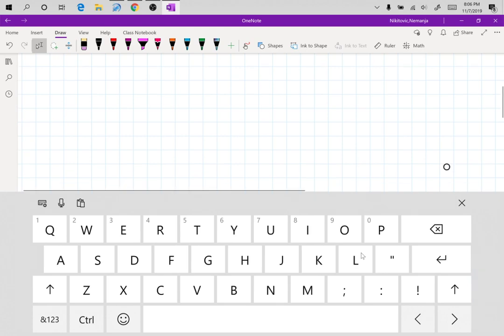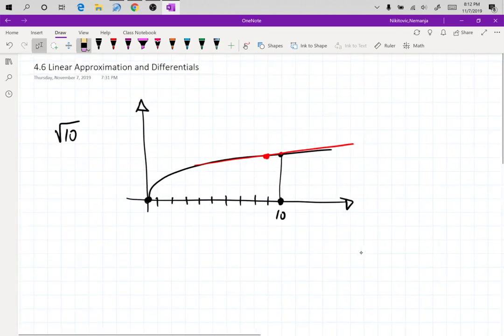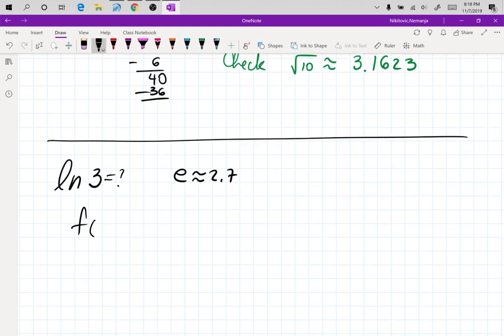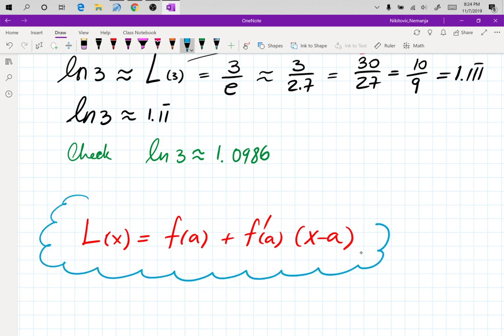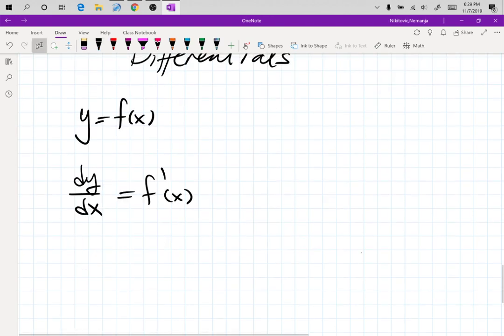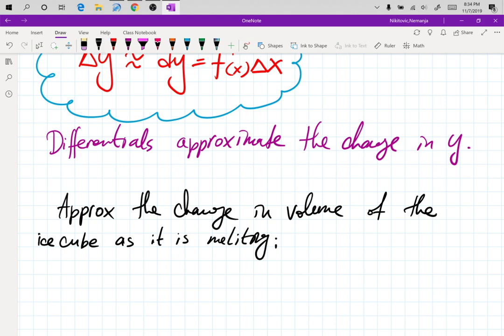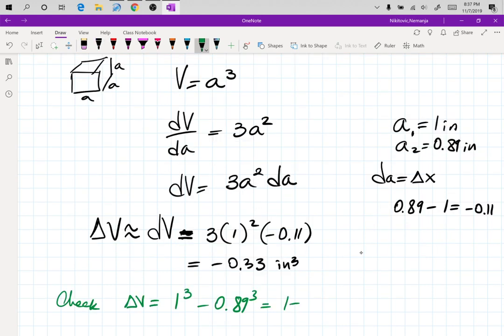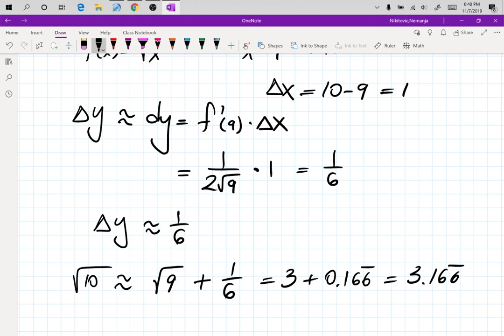Nemanja Nikitovic Live Stream (Calculus1 4.6 Linear Approximation and Differentials)